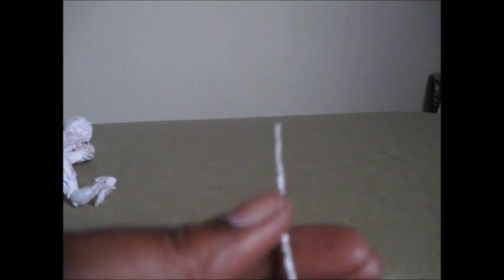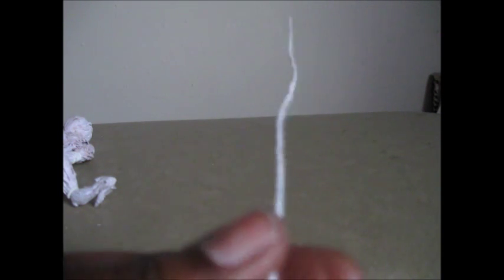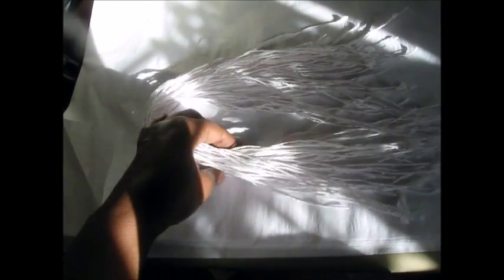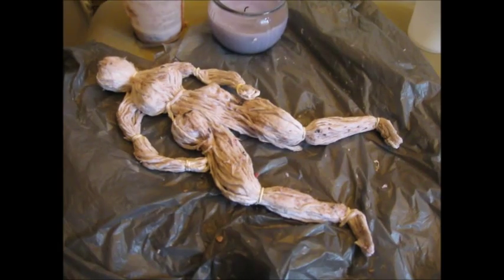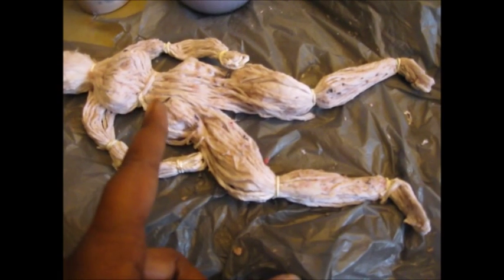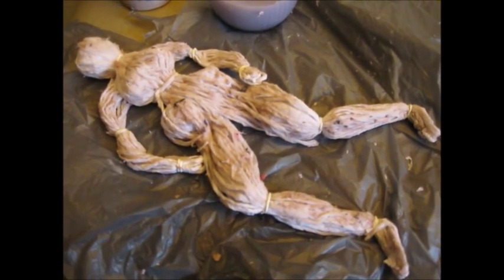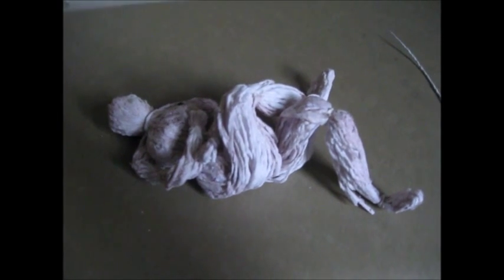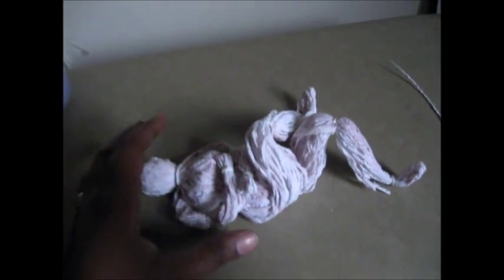Tissue Paper People Paper Art Idea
I tried to created a body form using thin pieces of twirled tissue paper. Please see artist " Scrap Art-  Ophira Avisar , Rolled Newspaper Figures" for figures made on a  life size sale using rolled newspaper.